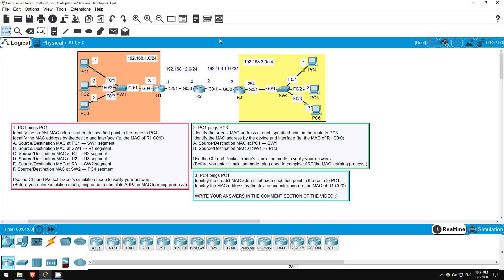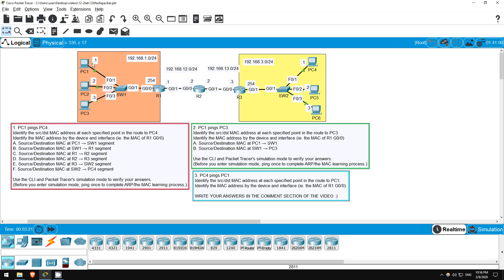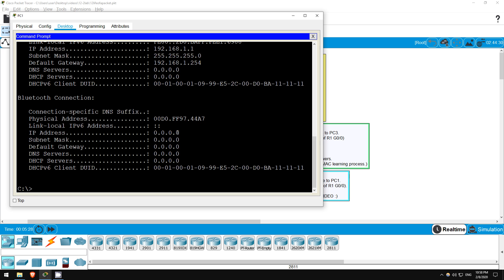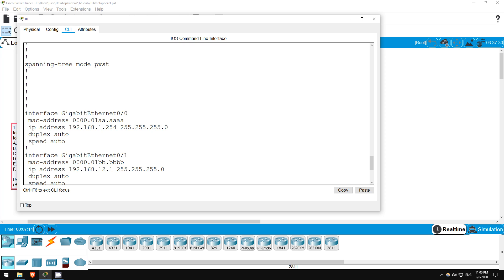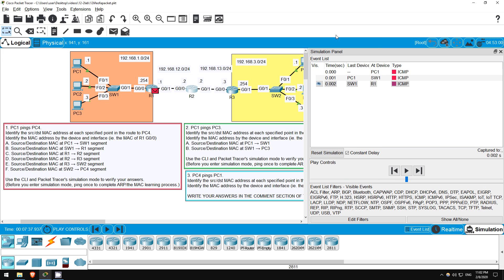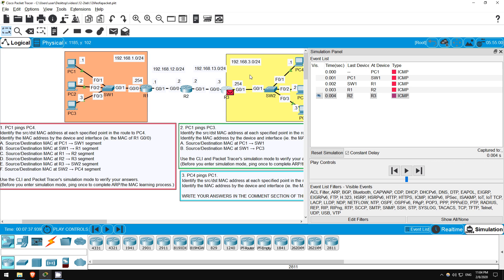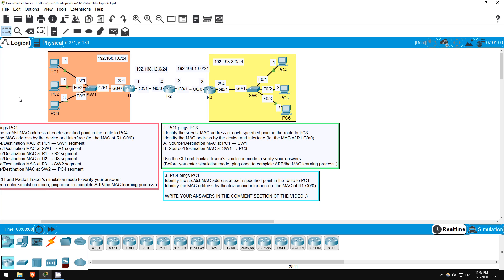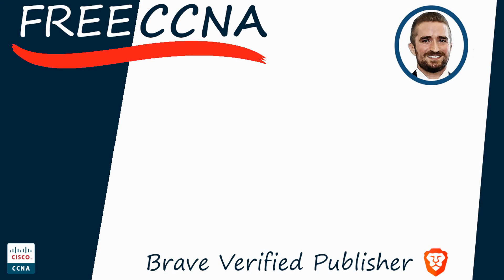Free CCNA | Life of a Packet | Day 12 Lab | CCNA 200-301 Complete Course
In this lab for day 12 of my free CCNA complete course you will analyze a packet as it travels across a network.

Cryptocurrency Addresses

Bitcoin: bc1qxjpza7nx46e8a2rtz6vkcrvxx9mfjnufdrk0jv
Ethereum: 0x08B4325b1B99B05d850A3bfCd4A6620D770cfB64

0:00 Introduction
0:58 Step 1
12:28 Step 2